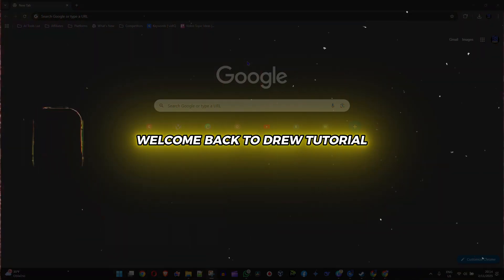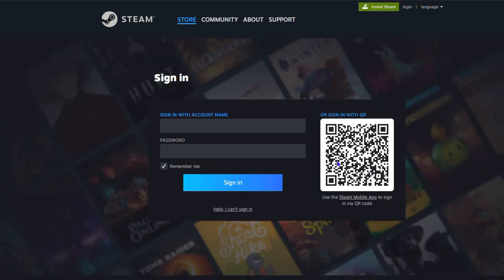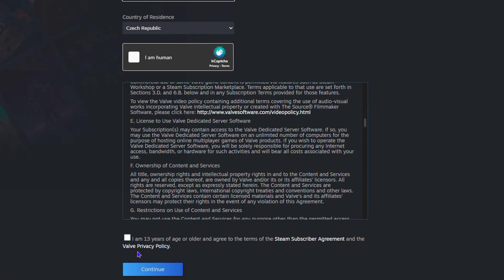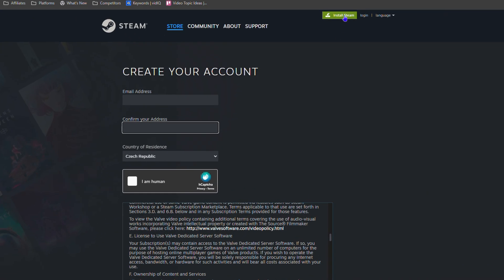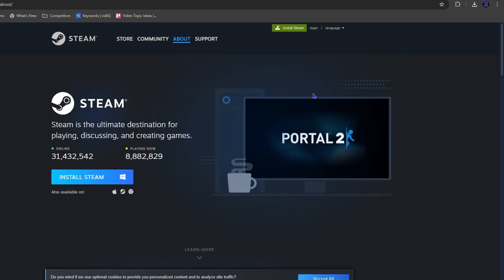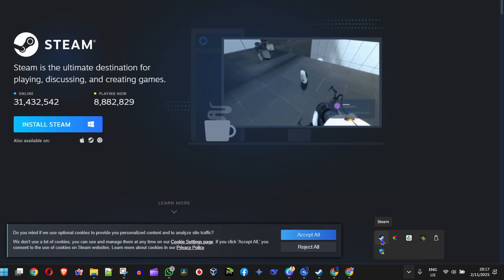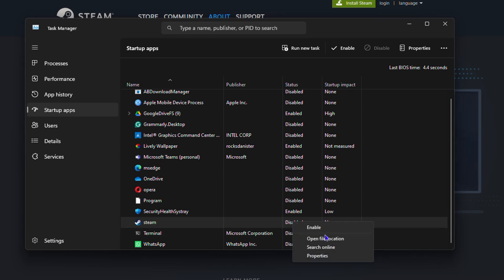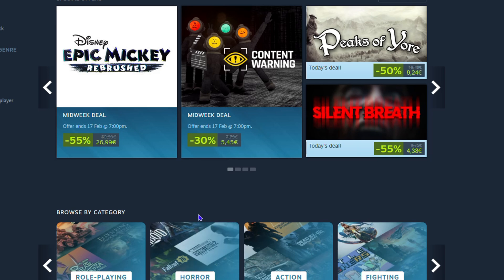How to CREATE Steam Account in 2026!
Learn how to create a Steam account in 2026 with this easy-to-follow guide! Steam is one of the largest digital distribution platforms for PC gaming, and creating an account is the first step to accessing a vast library of games. In this video, we'll walk you through the step-by-step process of creating a Steam account, from signing up to setting up your profile. Whether you're a new gamer or just looking to expand your gaming horizons, this video will show you how to get started with Steam in no time. So, what are you waiting for? Create your Steam account today and start gaming!